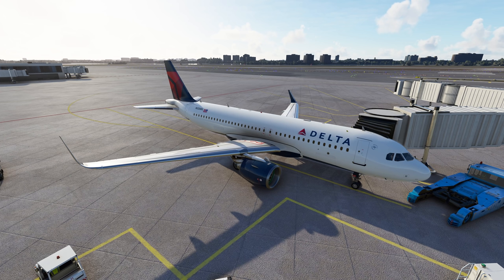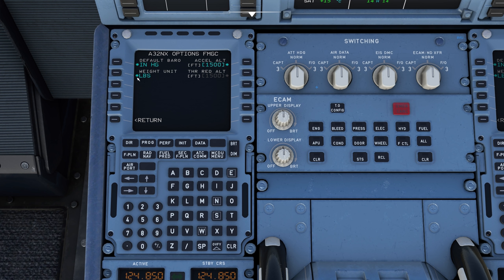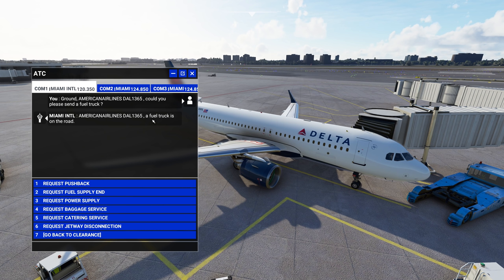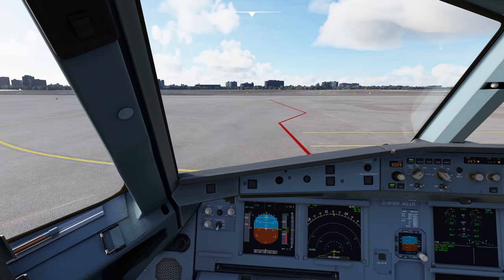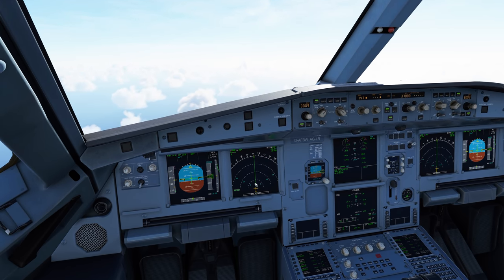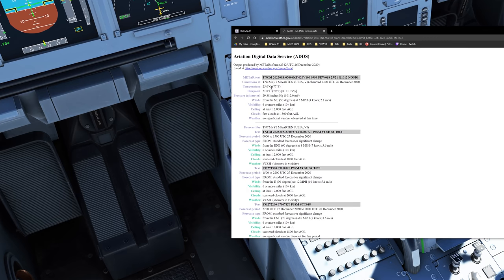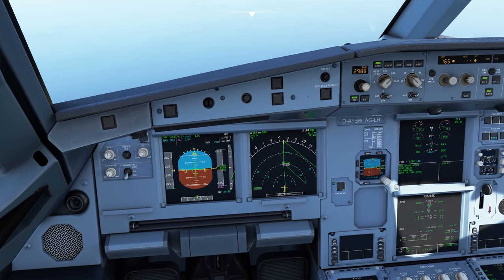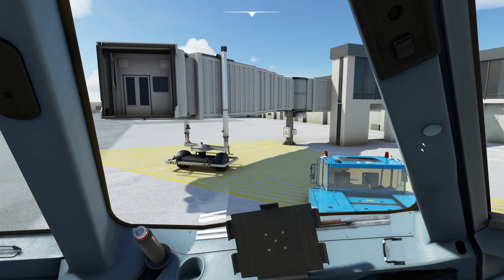MSFS 2020 | A320 Tutorial | Miami to Princess Juliana | Full Setup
Hello Pilots and welcome back to Microsoft Flight Simulator 2020. Today, we're back in the A320 by flybywire and were taking it from KMIA over TNCM St. Martin's Princess Juliana Airport! As usual, this is a full tutorial flight where you get to see all the good and the bad as it happens!

0:00 Intro
0:45 A320 Tutorial Guide
3:25 Electrical Power and MCDU Options
7:25 Creating the Flight Plan
10:00 Entering the Flight Plan
20:40 Weights and Balance
26:25 Performance Configuration
27:30 METAR data from the MCDU
30:10 Configuring for Pushback
32:00 Pushback and Taxi
41:00 Takeoff
43:30 Climb Out
52:35 Preparing for Arrival
1:06:50 Descending
1:09:00 Editing the Flight Route
1:12:20 Localizer Acquired
01:14:20 Final Approach Course
01:19:50 On The Approach
01:21:15 Landing
01:23:30 Taxi to Parking
01:26:30 Parking and Shutdown

*My Specs*
32GB DDR4 G.Skill RGBneo (Specifically engineered for AMD Ryzen)
RTX 2080Ti
4k resolution